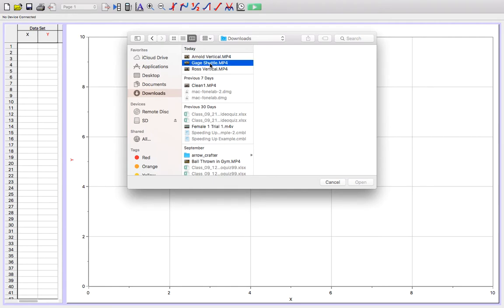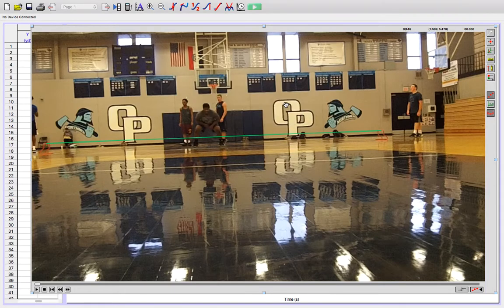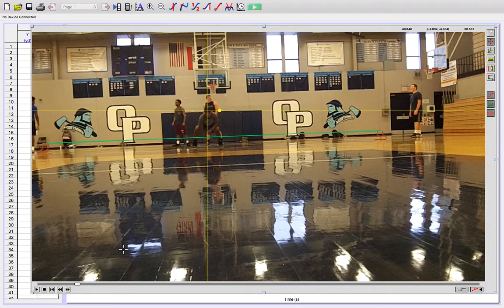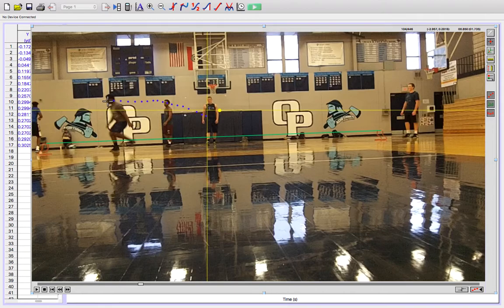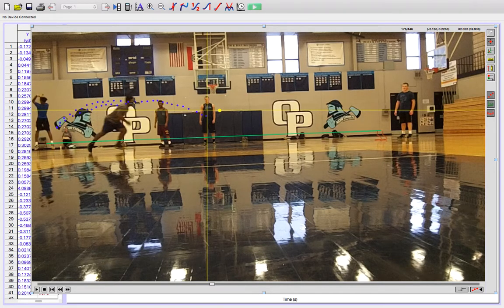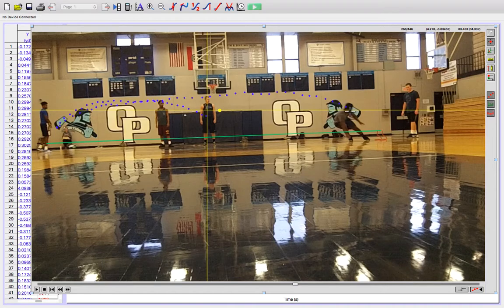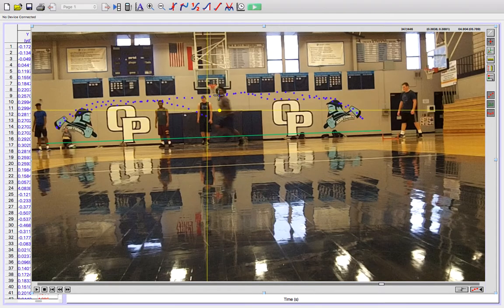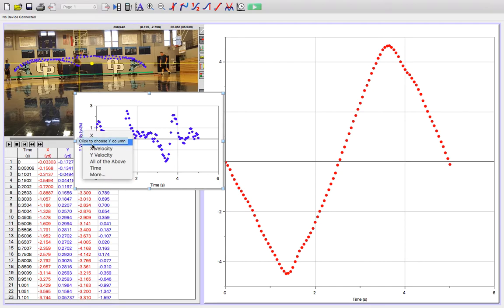Shuttle Analysis Marking Video